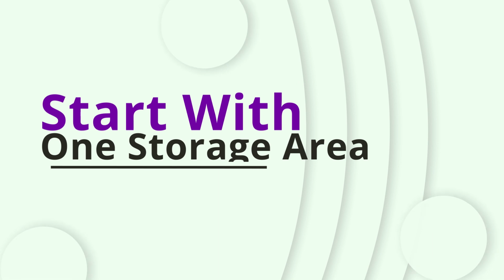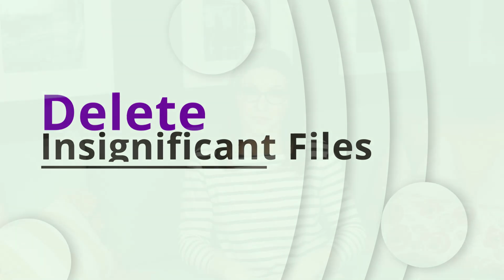How To Do A Digital Declutter : Organizing Digital Files : Computer File Organization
There are so many ways experts suggest you store and organize digital files. So I have tried a lot of these suggestions. And I had a really hard time with most of the suggestions. I understand that you want to make your screen look pretty, but how do you actually create organization of all your stuff?

I found that it is typically recommended to create a pretty background, which I have. And to create files for your stuff, which I do. But how do you organize it? What are the steps one should take in order to organize all the digital files? The pictures? The documents?

I am breaking down the exact, step-by-step process I used to create order with my digital files so you can follow the process that works!

CHAPTERS
0:00 Does your computer have digital file clutter?
0:16 I'm Jessica - The Organized Mama
0:28 Who has digital file clutter?
1:05 Take Inventory
1:45 Start With One Storage Area
2:04 Delete The Unimportant Items
2:44 What To Do With The Remaining Documents
3:10 Start Organizing
3:55 Create A Maintenance Plan
4:30 Move To The Next Area
5:35 Start Now!

New to decluttering?

:: READ MY FIRST BOOK ::
Home Sweet Organized Home

:: ABOUT JESSICA ::
Jessica Litman---known as “The Organized Mama” and recognized by People.com as an “organizing and DIY expert”---has been encouraging families to not only embrace their homes but also how to incorporate fun-and-easy home organizational habits that every family member can do. Her work featured in Today.com, Better Homes and Gardens, Parents Magazine, Apartment Therapy and The Spruce. And her book, Home Sweet Organized Home is available at a bookstore near you.